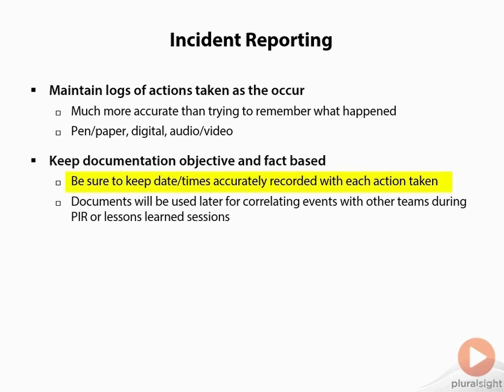053 Incident Reporting